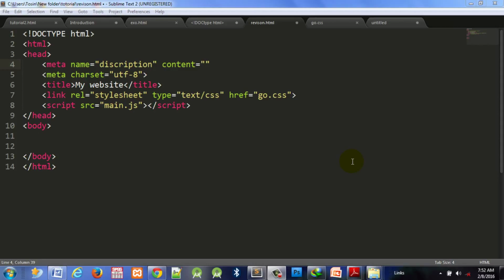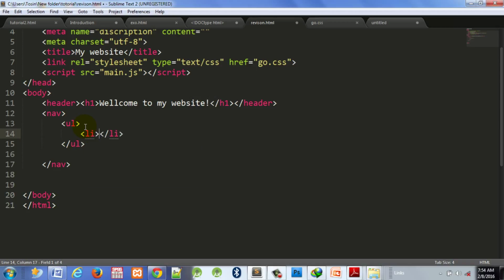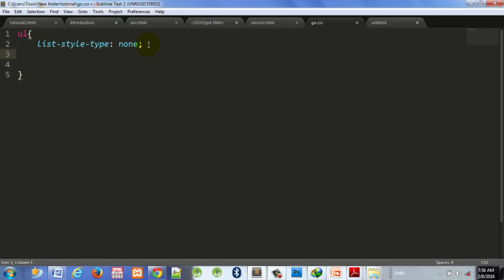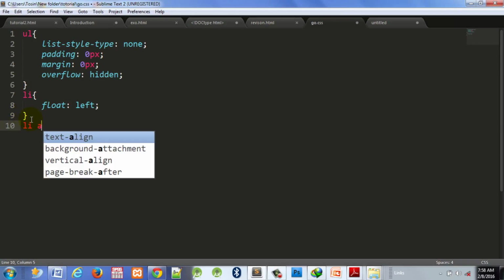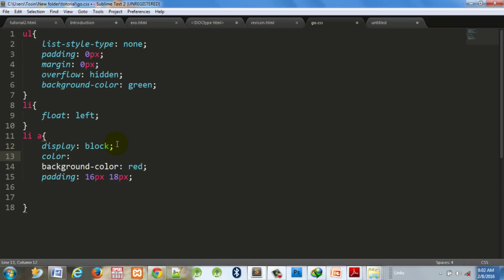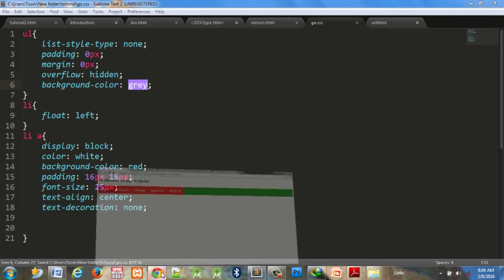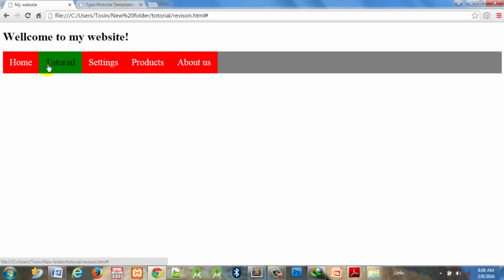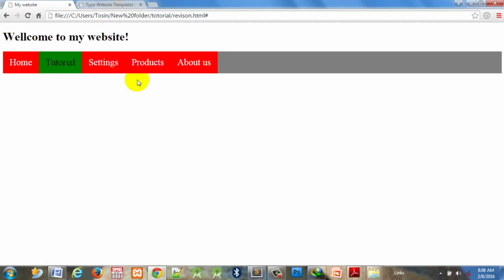CSS Tutorial Horizontal Bar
CSS HORIZONTAL BAR
This is a documentation of some of my CSS practice videos.
I just think I should make this public on YouTube . it might help someone out there and it is also for my reference sake. Anyways the video covers CSS 1 to CSS 3. That is from beginners level to advance level. Please make constructive criticism
@key points such as :
CSS Introduction
CSS syntax
CSS backgrounds
CSS borders
CSS margins
CSS paddings
CSS height and width
CSS text
CSS fonts
CSS links
CSS lists
CSS tables
CSS box model
CSS outline
CSS display
CSS max-width
CSS position
CSS float
CSS inline-block
CSS align
CSS combinator
CSS pseudo class
CSS pseudo element
CSS navigation bar
CSS dropdowns
CSS tooltips
CSS image opacity
CSS sprites
CSS forms
CSS counter
CSS3 introduction
CSS3 rounded corners
CSS3 border image
CSS3 colors
CSS3 gradients
CSS3 shadows
CSS3 text
CSS3 fonts
CSS3 2D transforms
CSS3 3D transforms
CSS3 animations
CSS3 images
CSS3 pagaination
CSS3 multiple columns
CSS3 user interface
CSS3 box sizing
CSS3 flexbox
CSS3 filter
CSS3 media queries
CSS responsive web design introduction
CSS responsive web design viewport
CSS responsive web design gridview
CSS responsive web design media queries
CSS responsive web design images and videos.